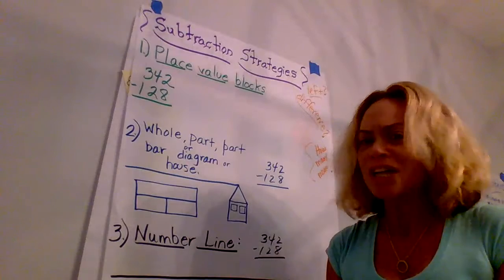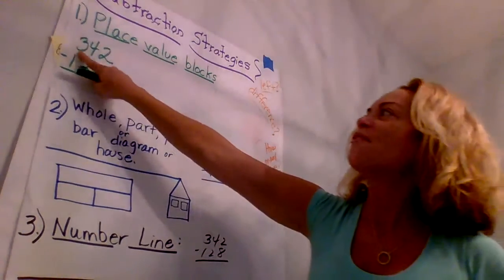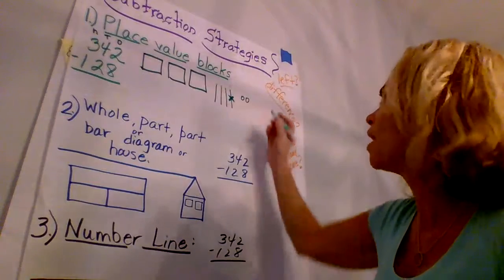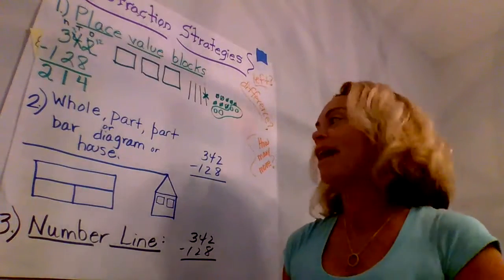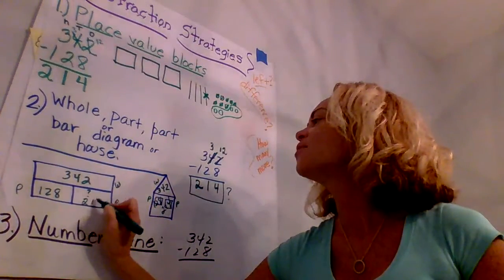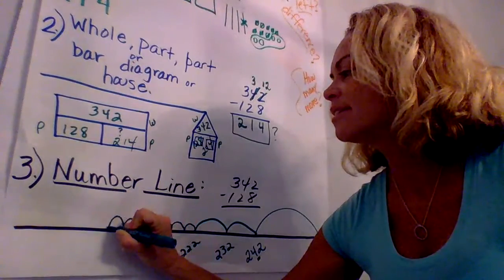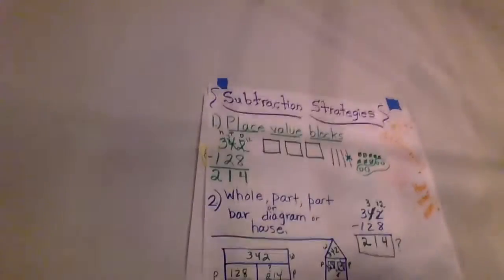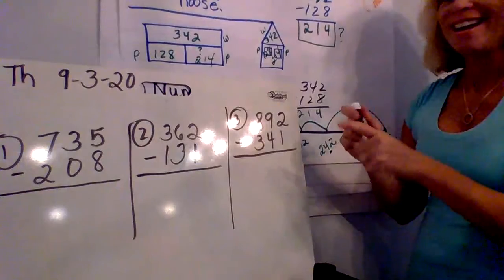Subtraction Strategies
Watch the instructional video to solve problems using place value blocks, bar diagram & a number line.